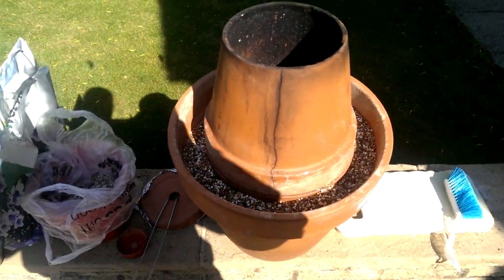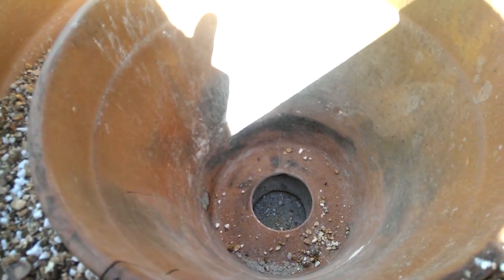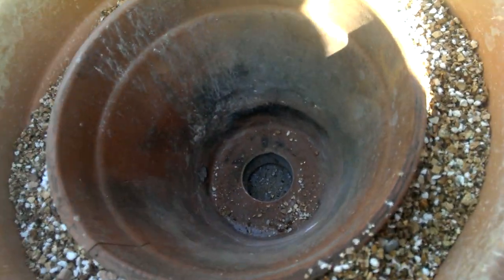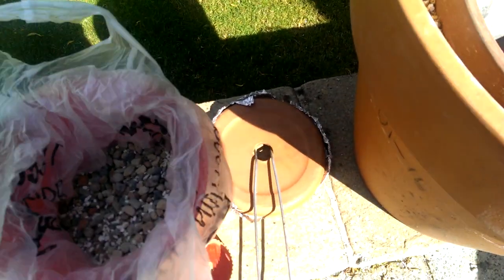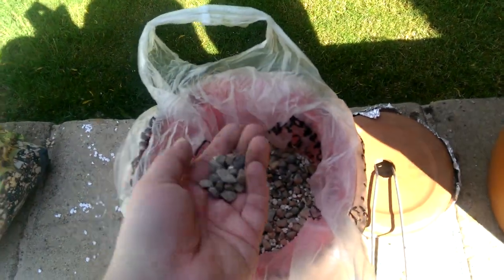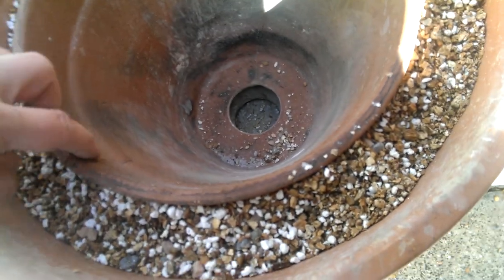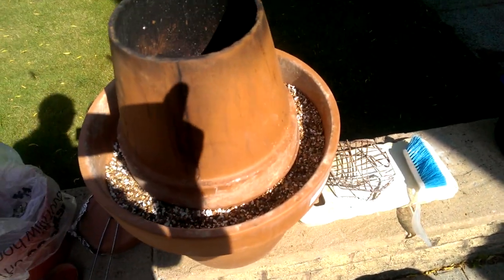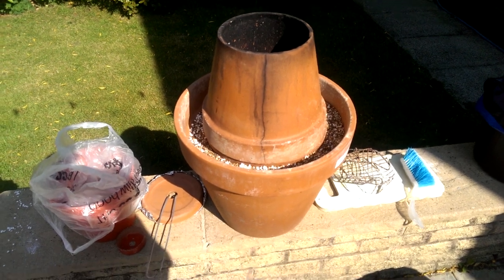essential modifications - Making a DIY Tandoor Oven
which shows some essential upgrades / mods that you should make to your oven, preferably before you make it!